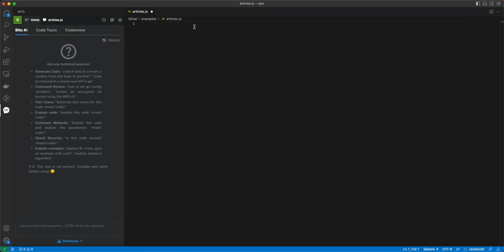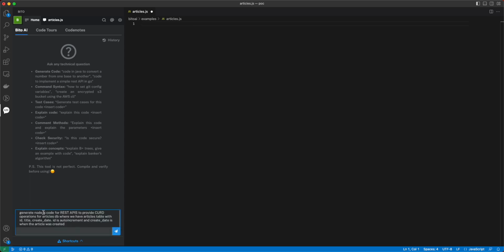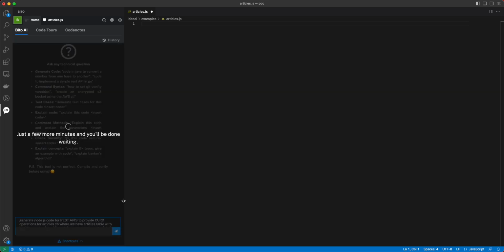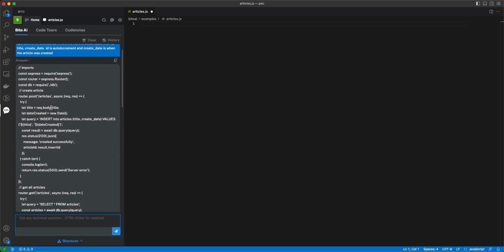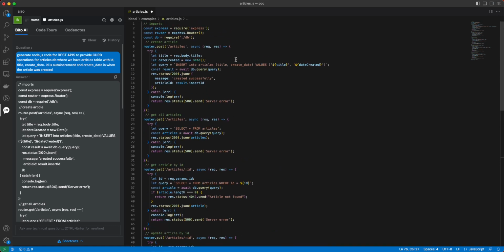Quickly building REST API for CRUD operations | Bito Ai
In this video, you'll learn how to implement CRUD operations for a table with many content articles using node.js and REST APIs. Writing CRUD operations for such a table can be a tedious task, but with the help of our video tutorial, you can use Bito to quickly generate the required code and get started.

The tutorial takes you through the process step-by-step and demonstrates how easy it is to copy and paste the code into your project. If you're struggling with implementing CRUD operations or want to learn how to generate the required code, check out this video now!🚀